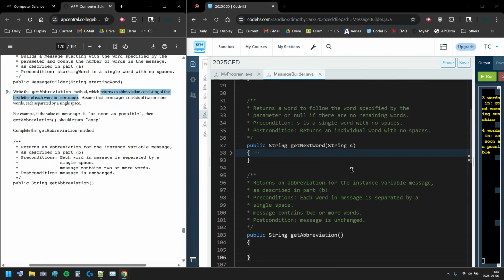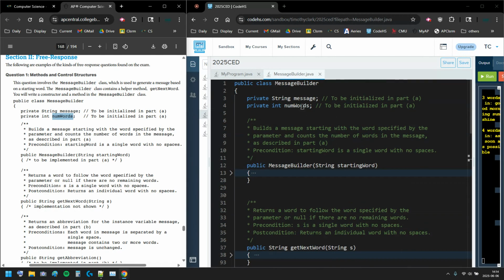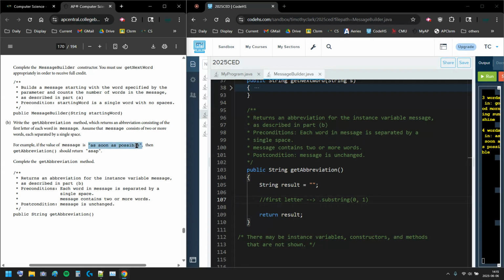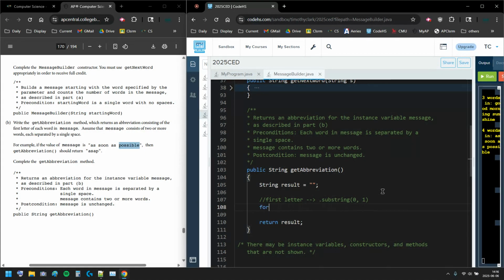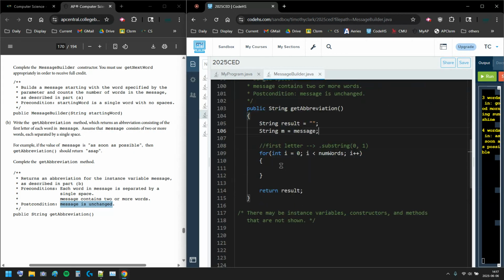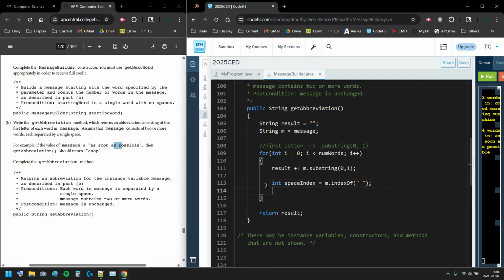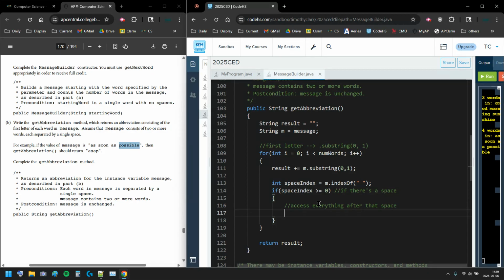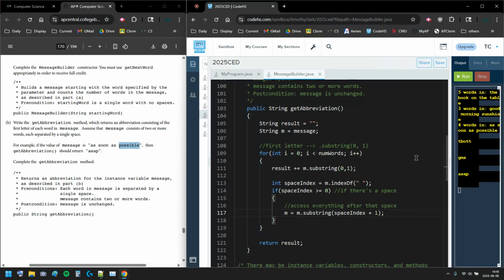2025CED AP CSA FRQ 1b using for loop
2025CED AP Computer Science A FRQ 1B Review & Explanation
Note: because the class is keeping track of the number of words, you could use a for loop to iterate through each word instead of a while loop.